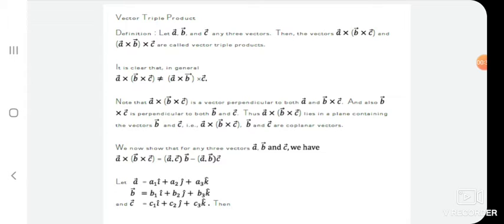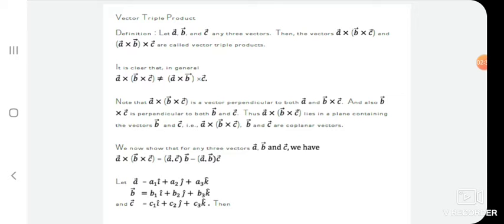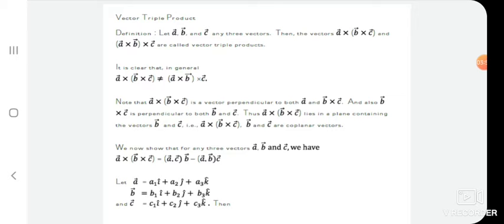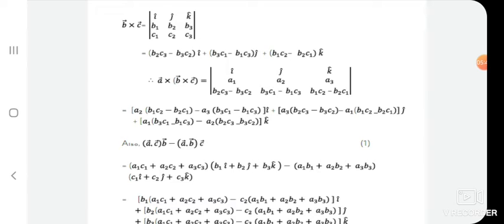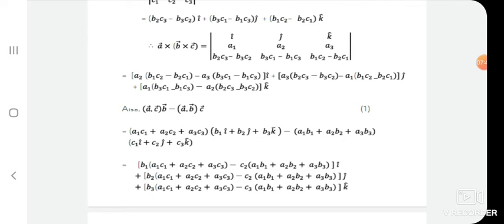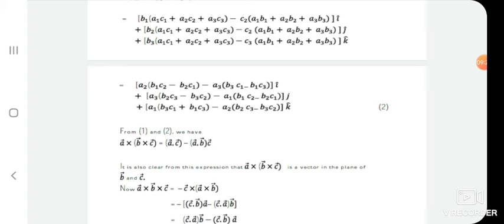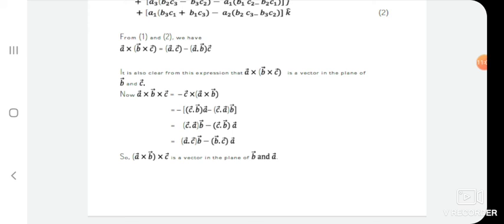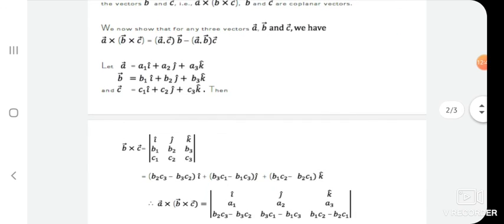Mr. Anil T. Kyadampure, Assistant Professor, Dept Of Physics, Sanjeevanee Mahavidyalaya Chapoli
B.Sc. First Year, Semester- I
Mathematical Methods In Physics, Paper number- II